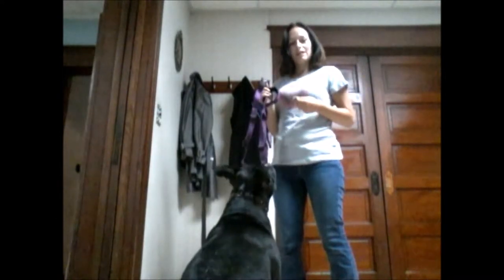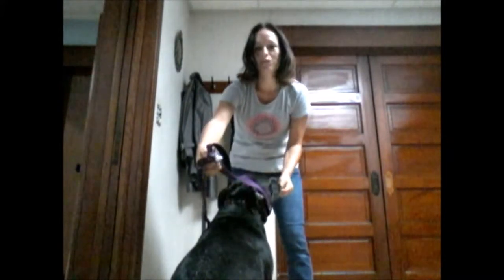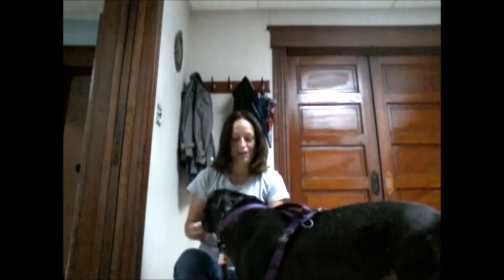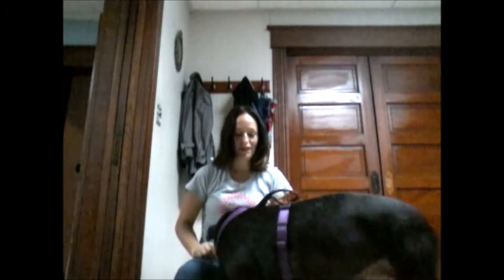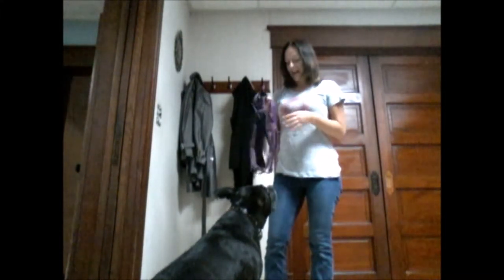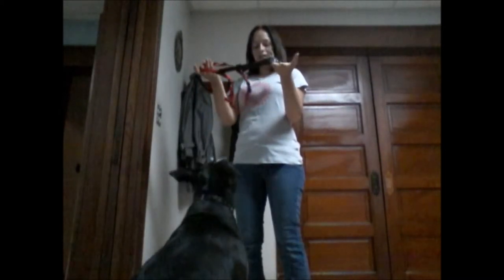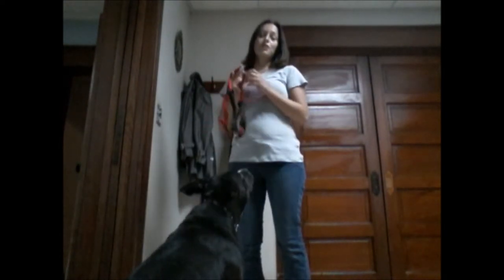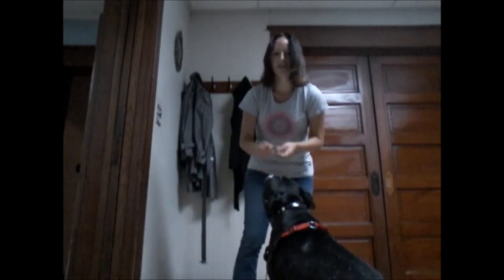Harnessing Your Dog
How to teach your dog to get a harness on without loosing your mind.